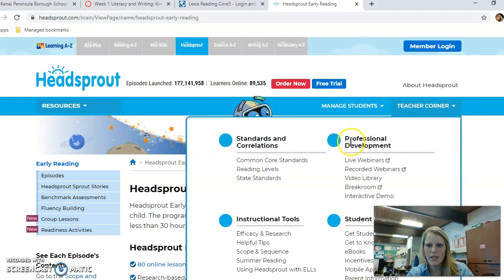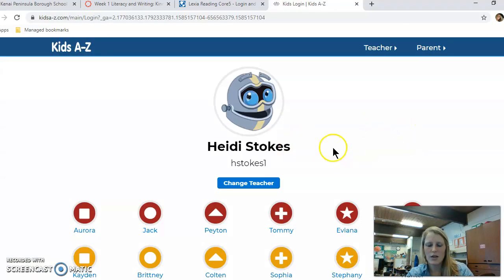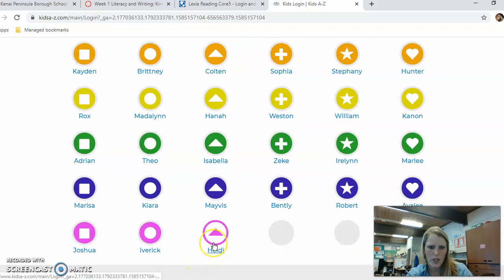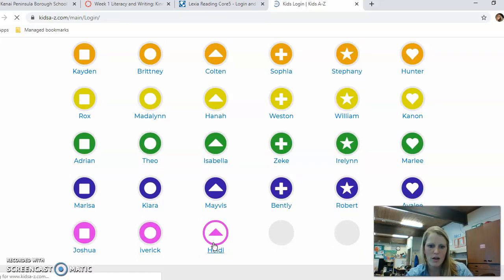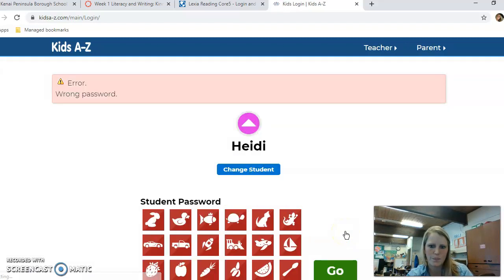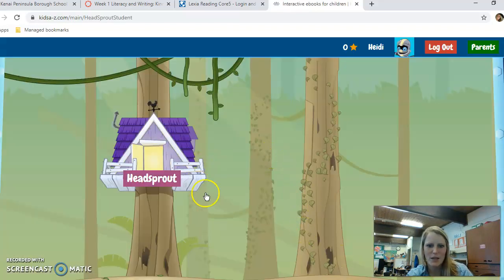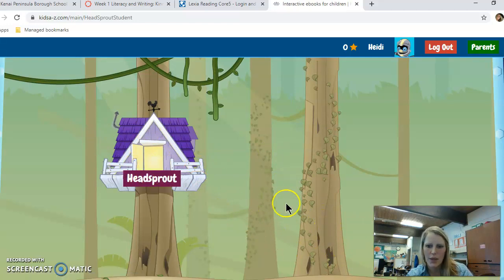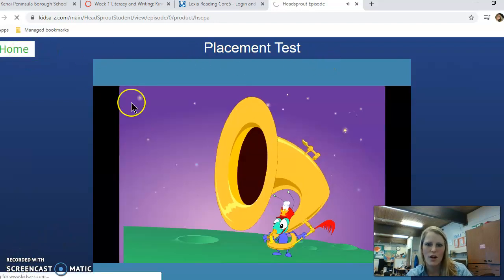Headsprout Tutorial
This video will help you navigate headsprout so that your child can log in to their account and access their leveled reading  lesson.  I also outline the importance of your child doing their leveled lesson and reading the book fluently.